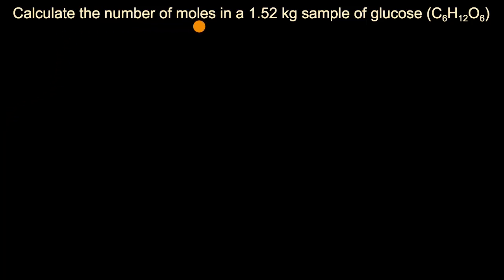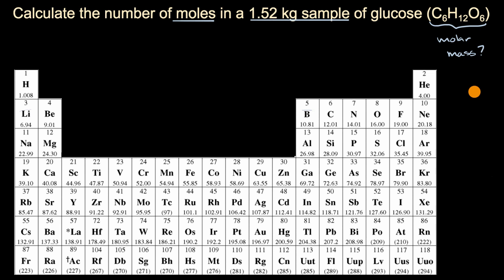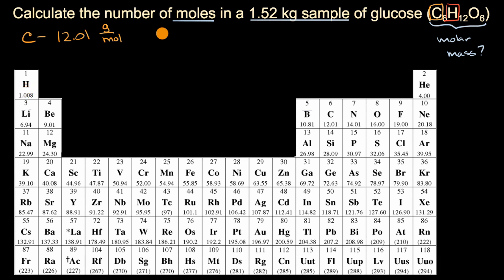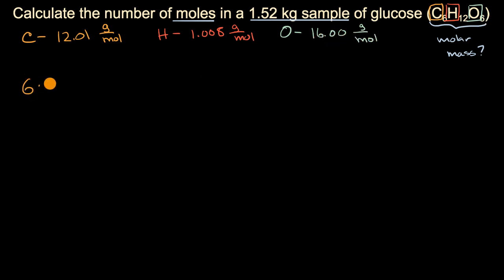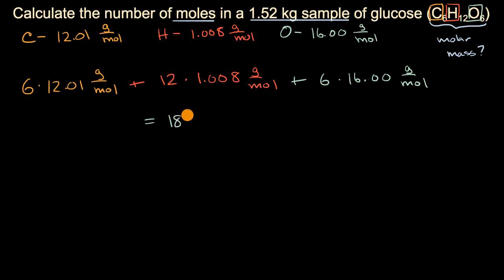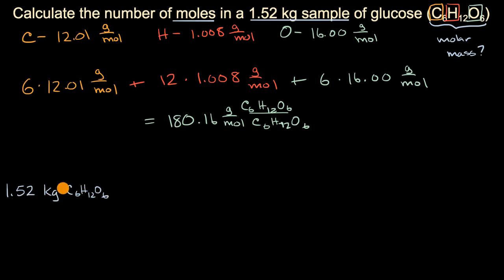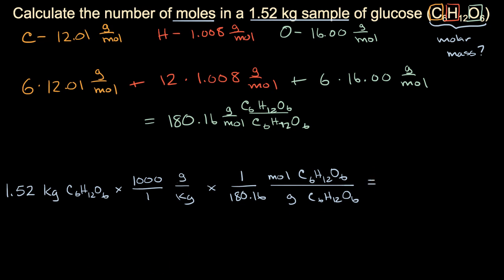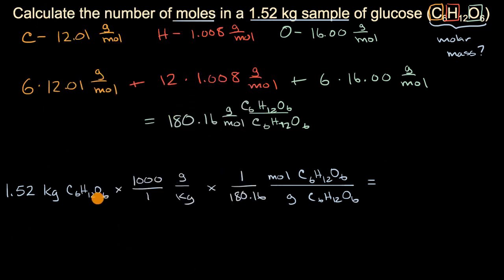Worked example: Calculating molar mass and number of moles | AP Chemistry | Khan Academy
The molar mass of a substance is the mass in grams of 1 mole of the substance. As shown in this video, we can obtain a substance's molar mass by summing the molar masses of its component atoms. We can then use the calculated molar mass to convert between mass and number of moles of the substance.

Sections:
00:00 - Finding moles from mass
00:16 - Understanding the mole concept
00:49 - Determining molar mass from the periodic table
01:37 - Molar mass of glucose calculation
03:37 - Converting kilograms to grams
04:22 - Applying molar mass to find moles
05:16 - Final result: moles of glucose